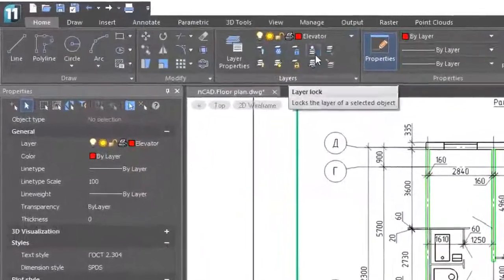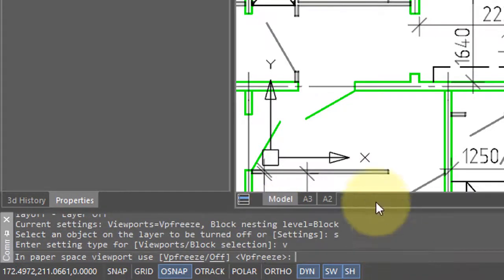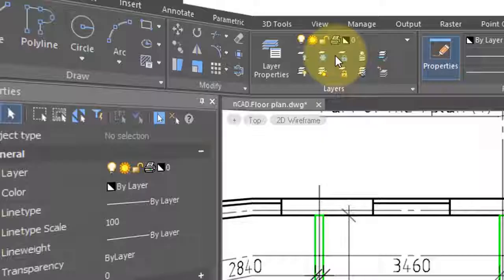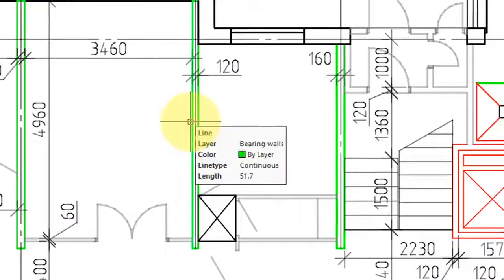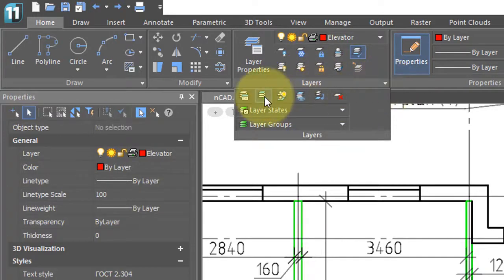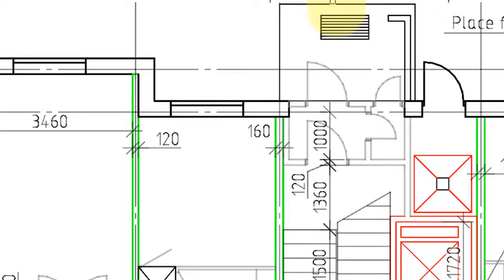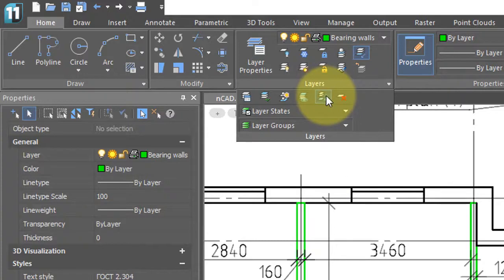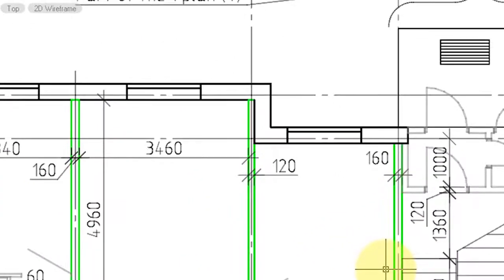Layer Utility Commands in nanoCAD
nanoCAD come up with  a lot of commands to manipulate layers and entities on the layers in specific manners. In this video,  you will acquire the knowledge about how to do the following functions:

  • Turn on and turn off layers by selecting an entity
  • Freeze and thaw layers, and lock and unlock layers by selecting an entity
  • Select an entity to make its layer current
  • Move entities from one layer to another layer
  • Separate a layer by turning off all other layers
  • Go back to the previous layer state
  • Change an entity to the current layer
  • Copy an entity while moving it to a different layer
  • Toggling between showing only the current layer and all layers
  • Merge two or more layers on a single layer
  • Delete a layer and all the entities on it